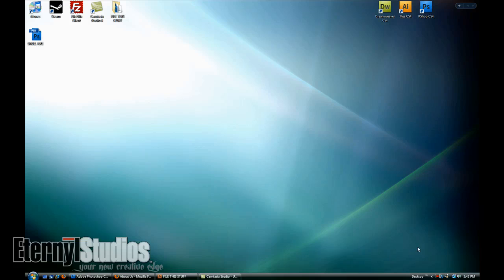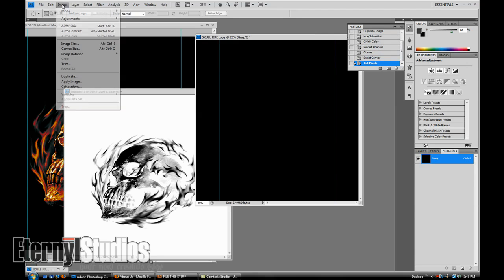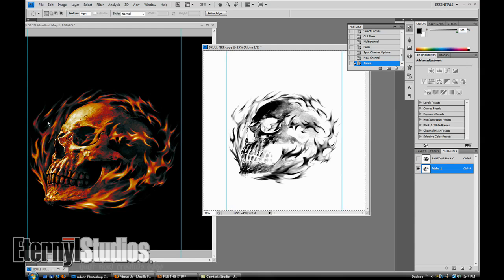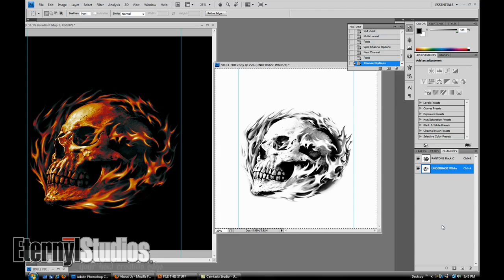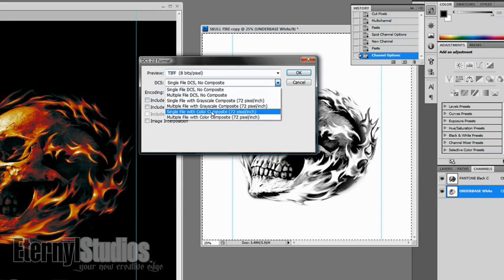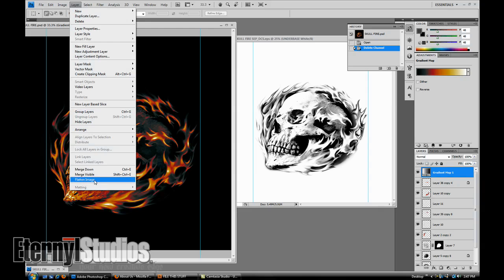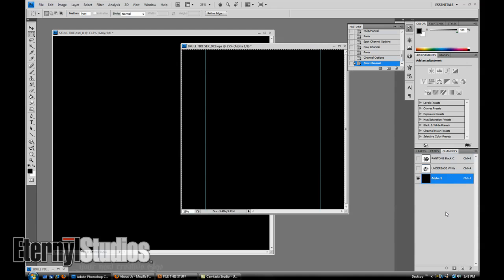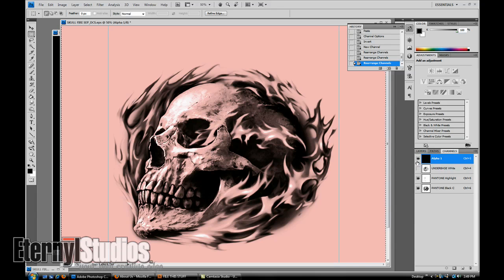Eternyl Quick & Dirty Photoshop Sep Tutorials - Highlight and DCS Building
Eternyl Studios Photoshop Spot Color Separations Tutorial for Screen Printing. Mid Level to advanced methods of Spot color Separating an image or artwork out of Photoshop for screen printing apparel. Creating a Highlight White Film from your Layered Photoshop Image. Separating the correct and easy way using a DCS EPS Multichannel File, adjustment curves, the channel Mixer and Layer modes. Presented by Eternyl Studios.